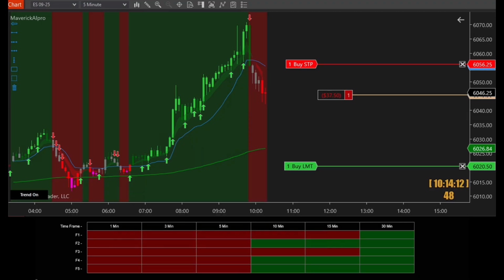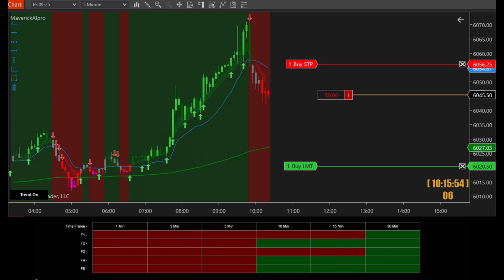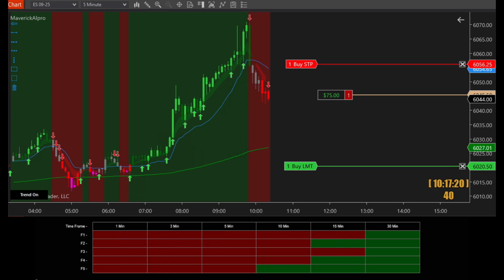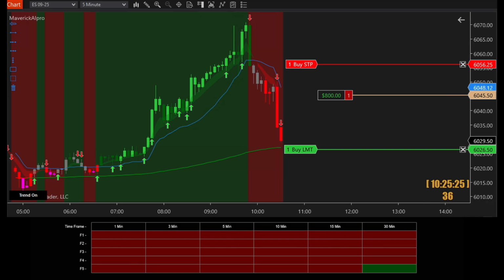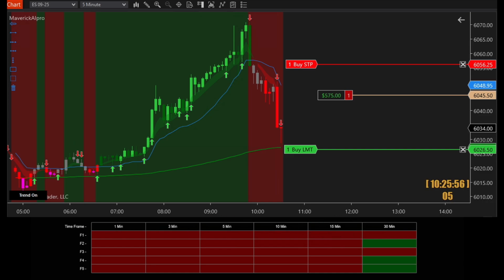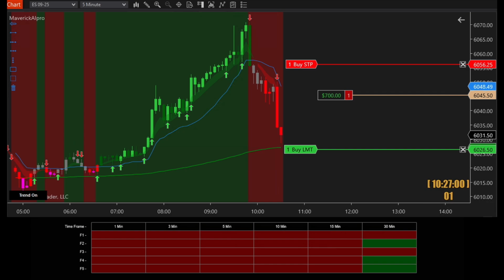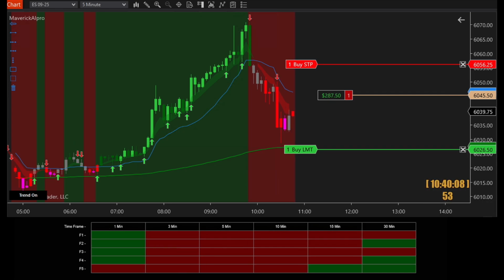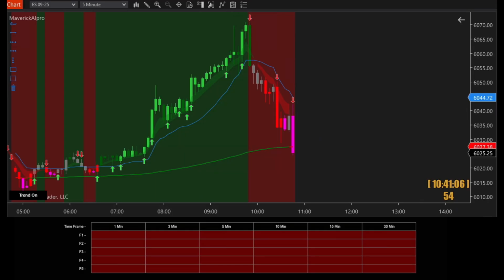Using Just 1 Contract! My 2 Favorite Indicators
🎯 In this video: Watch us execute a live $900 futures trade using my 2 favorite NinjaTrader indicators and only 1 Contract!! I'll break down the exact entry signals, risk management, and exit strategy that made this profitable scalp trade possible.

⚡ Key Takeaways:
• Live Futures trade breakdown with detailed results analysis
• Two powerful indicators that work in almost any market condition
• Why I entered, and exit.
• Risk management strategies for single contract trading
• Why timing and confluence matter in futures scalping and many need indicators like this!

The Maverick Multi-X - Our flagship game-changing indicator that replaces 6 monitors! Get visibility across 6 time frames at a glance, with 5 proprietary formulas per timeframe to determine price direction and trend strength.

Trading futures and using indicators carries substantial risk.
The vast majority of traders lose money.
Trading is highly speculative and should only be done with capital you can afford to lose. We strongly recommend testing all strategies and tools in a simulated environment before trading live. We also recommend only using on simulated accounts.